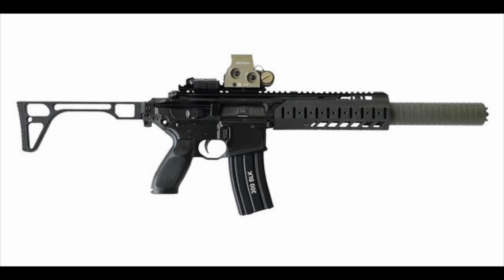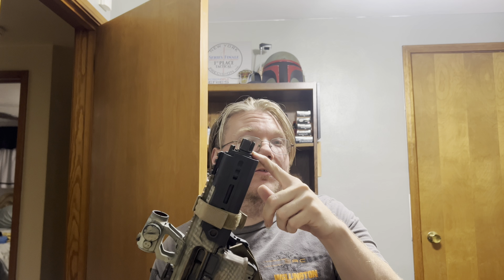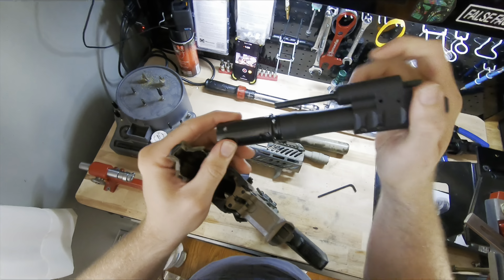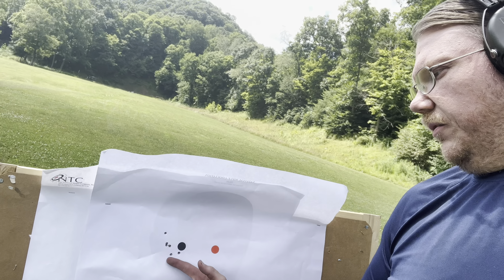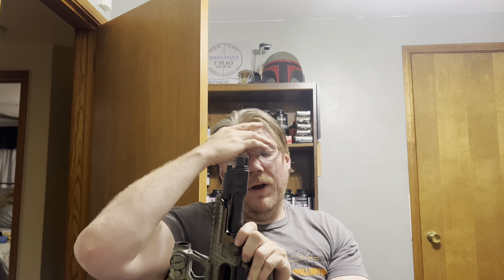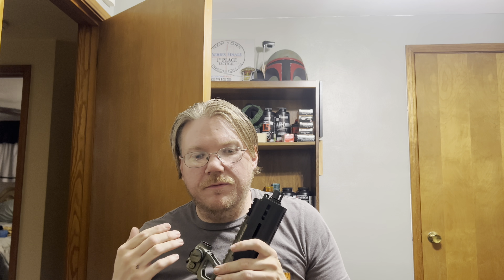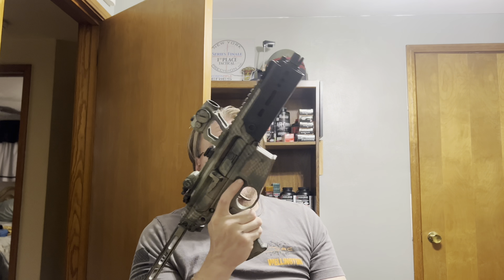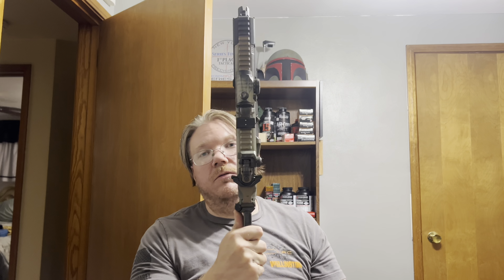Sig MCX Rattler: The best gas piston platform of all time?!